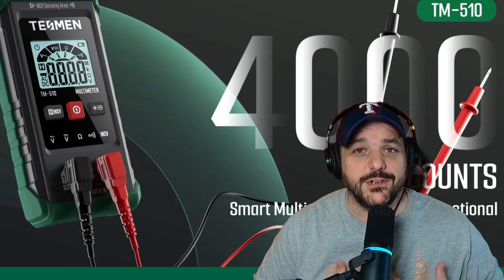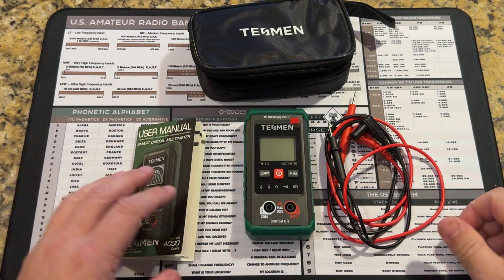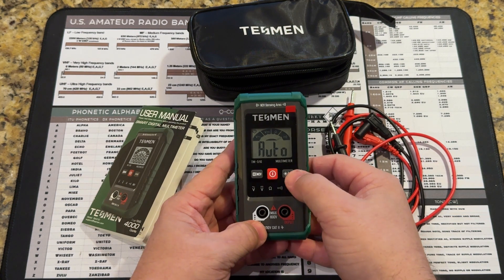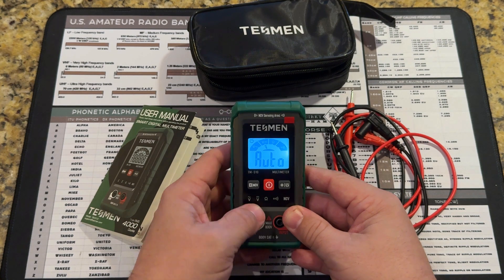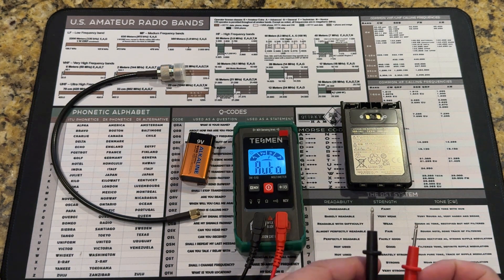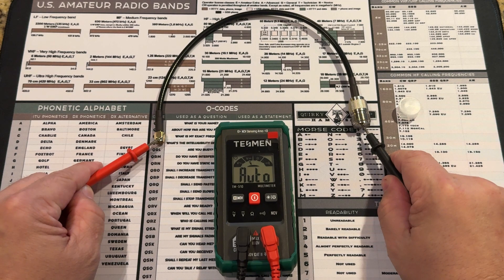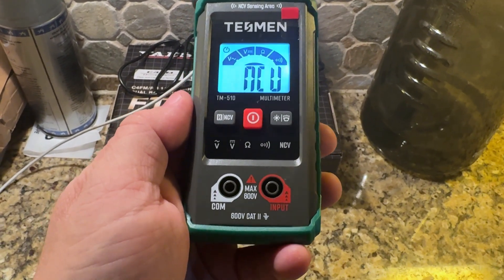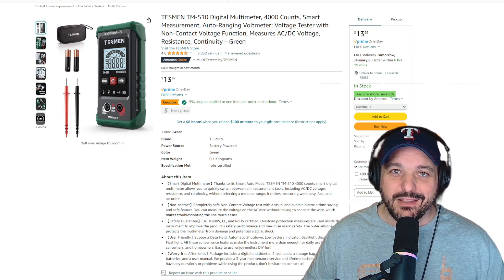MUST have pocket smart meter: Tesmen TM-510 Multimeter Review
This is the Tesmen TM-510 digital smart multimeter. It features 4000 count resolution, smart measurement smart ranging technology. If you would like to pick one of these up for yourself here is the link to Amazon.